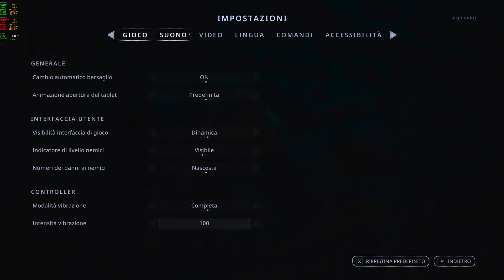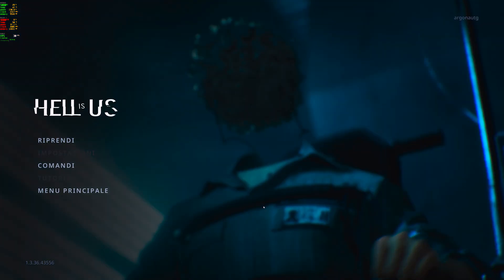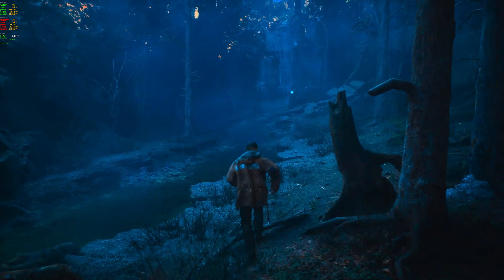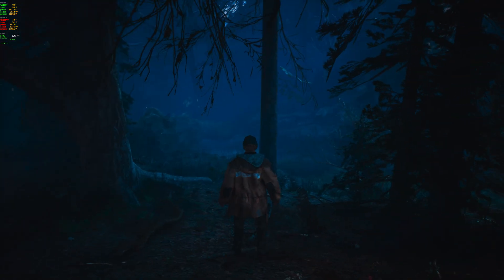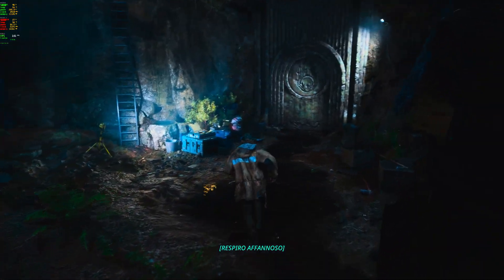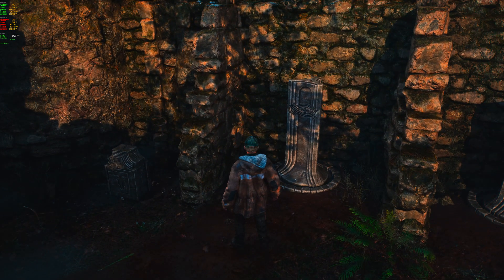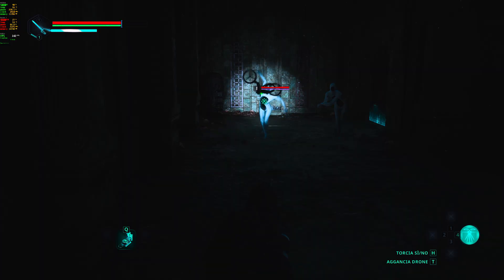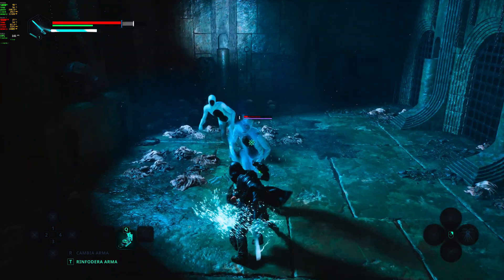Hell is Us Frame rate and visual FIDELITY analysis.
Is Hell is Us a visual masterpiece or a performance nightmare? We're taking a deep dive into the game's technical guts. Forget marketing hype – we’re showing you the cold, hard numbers on frame rate and visual fidelity, so you know exactly what to expect from this much-talked-about title.